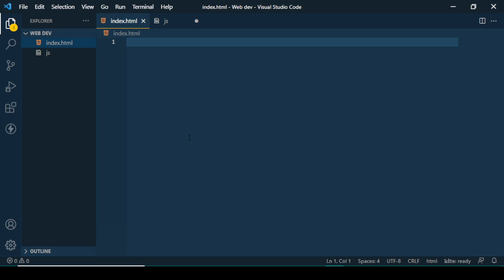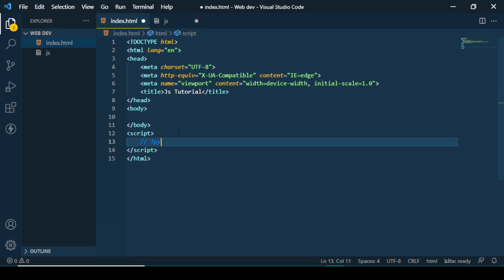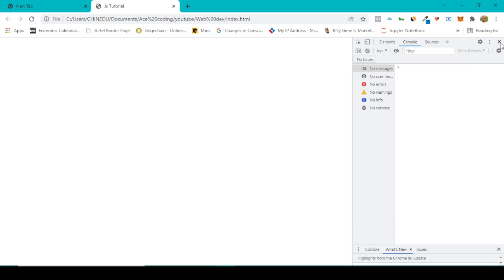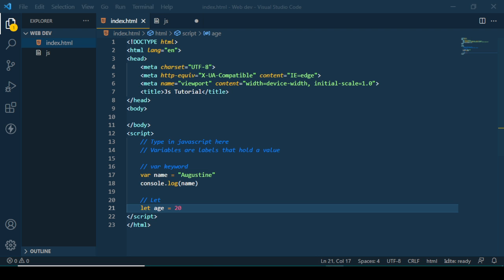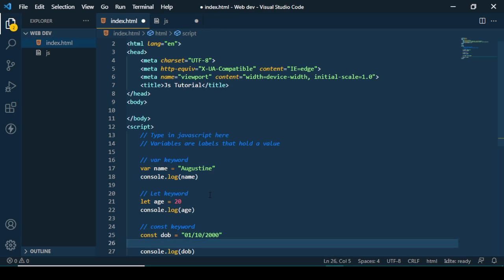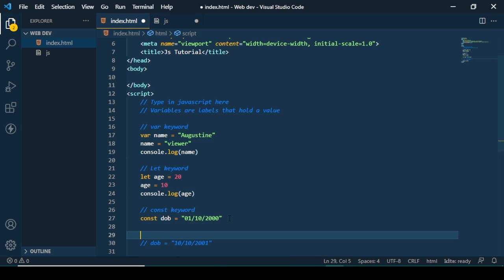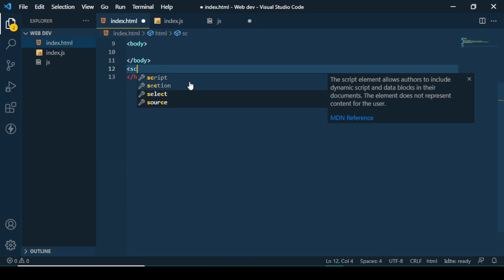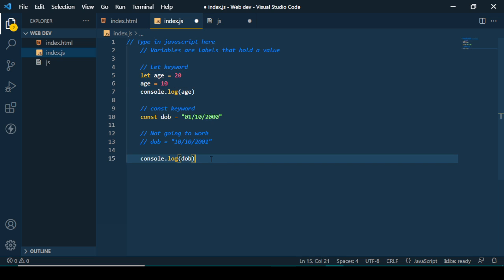Introduction to Javascript #1 - Variables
There are 3 ways to declare a JavaScript variable:

Using var
Using let
Using const

var price1 = 5;
var price2 = 6;
var total = price1 + price2;

In programming, just like in algebra, we use variables (like price1) to hold values.

In programming, just like in algebra, we use variables in expressions (total = price1 + price2).

From the example above, you can calculate the total to be 11.